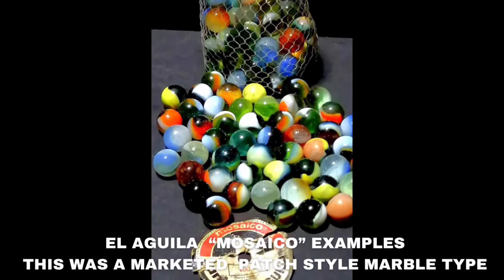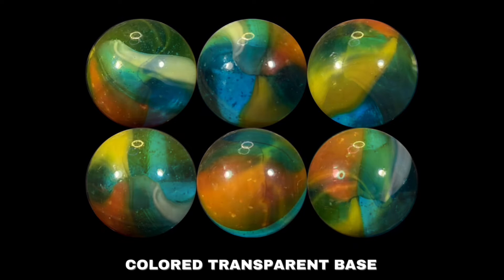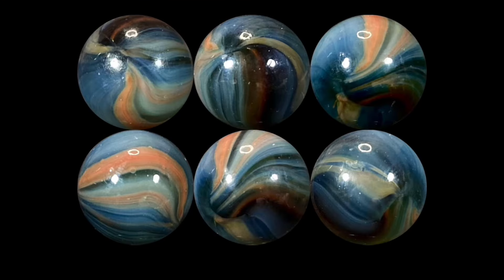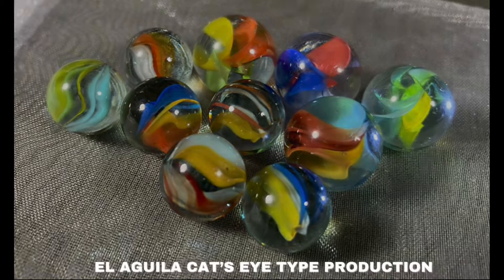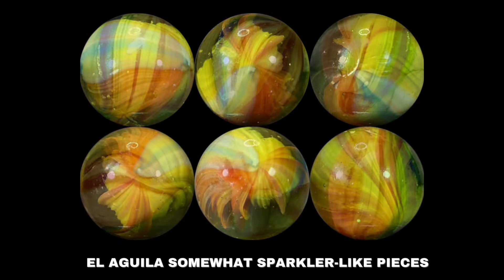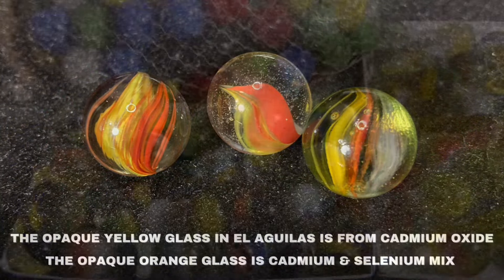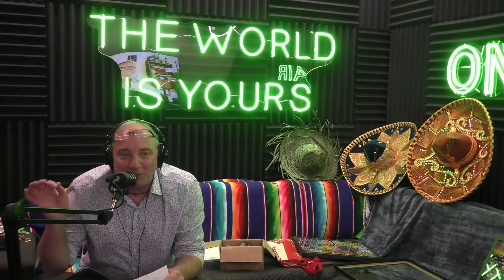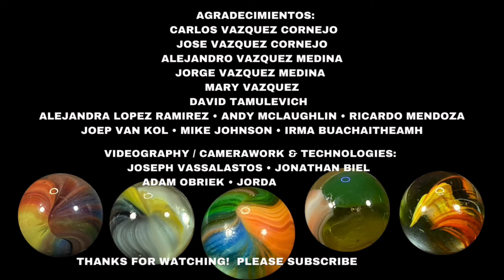El Aguila Marbles (The Rise Of Vacor De Mexico part 2)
In this video we explore the vintage prelude to the Vacor De Mexico marbles company, Manufacturas De Vidrio El Aguila S.A.
We are joined once again by generous guests/co-owners from the family business: Alejandro and Jorge Vazquez Medina, along with Mary Vazquez and David Tamulevich. 🟢⚪️ 🔴

Very little was publicly known about El Aguila before the Vazquez Medina family agreed to take part in these intwrviews. I am very grateful for their time, information and energy!

Manufacturas De Vidrio El Aguila produced colorful, quality toy glass marbles from about 1960 to 1969 in Mexico City, Mexico. The  owners: Carlos Vazquez, Jorge Vazquez Medina and Alejandro Vazquez Medina later moved to Guadalajara, Mexico to form the most successful machine-made marbles company in the world : Vacor De Mexico. (1970)

The El Aguila marbles products were available in the market in Mexico and Spain, before breaking into the entire European market. These marbles were not distributed to the United States and Canada.

Agradecimientos:

Carlos Vazquez Cornejo
Jose Vazquez Cornejo
Alejandro Vazquez Medina
Jorge Vazquez Medina
Mary Vazquez
David Tamulevich
Alejandra Lopez Ramirez
Andy Mc Laughlin
Ricardo Mendoza
Joep Van Kol
Mike Johnson
Irma Buachaitheamh
Joseph Vasalastos
Jonathan Biel
Adam Obriek
Jordan Wolkstien
Greg Schiano & Rutgers University Football